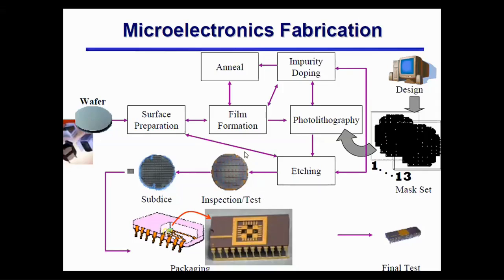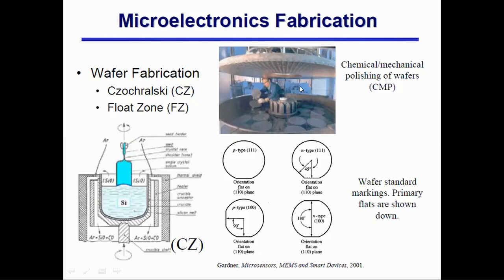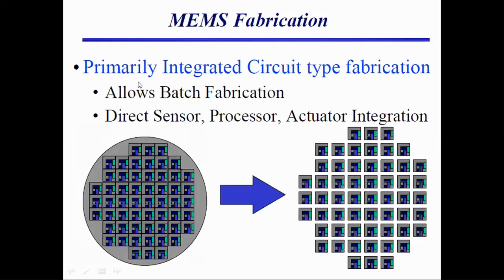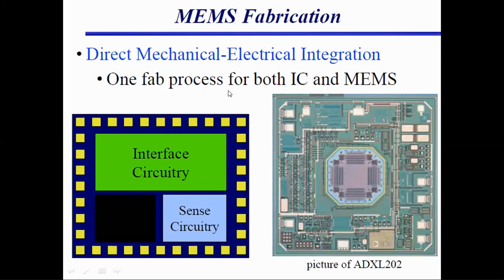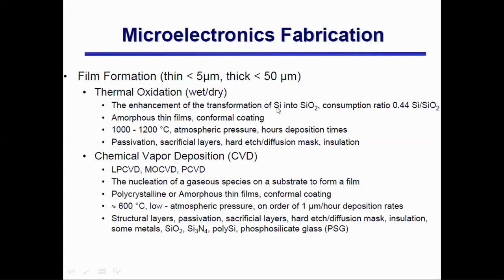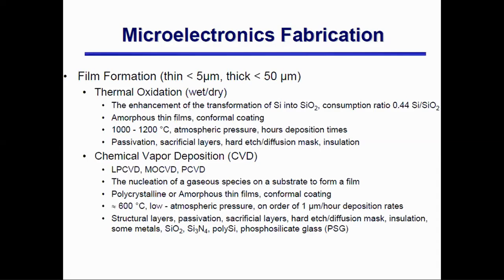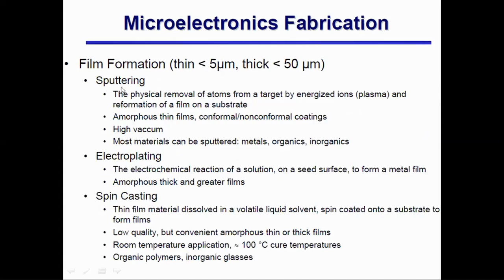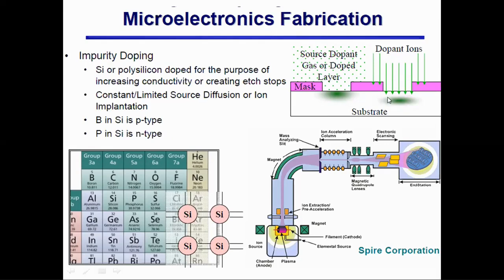IC and Si technology, and MEMS processing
How the IC technology and Si technology is used all along the other micro fabrication techniques to produce MEMS. The production of Si wafers are also discussed.